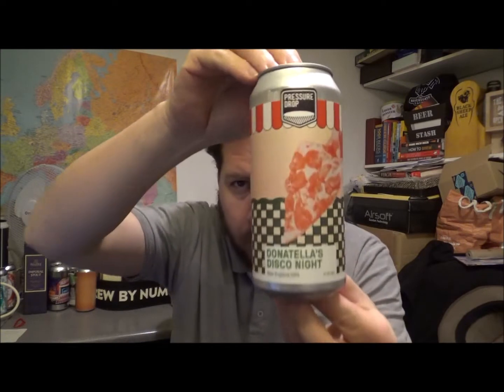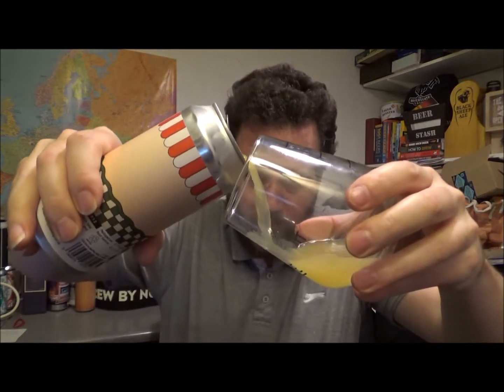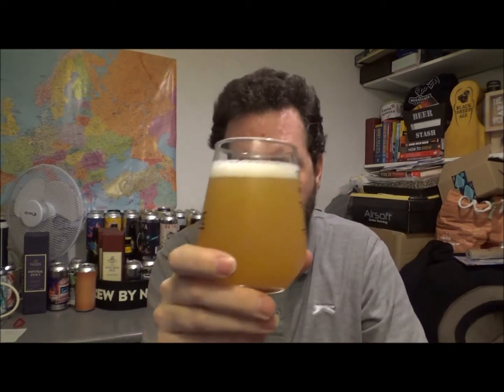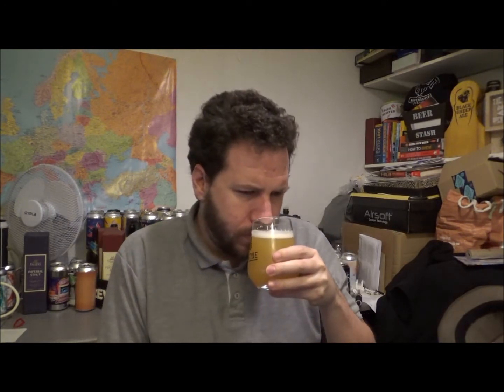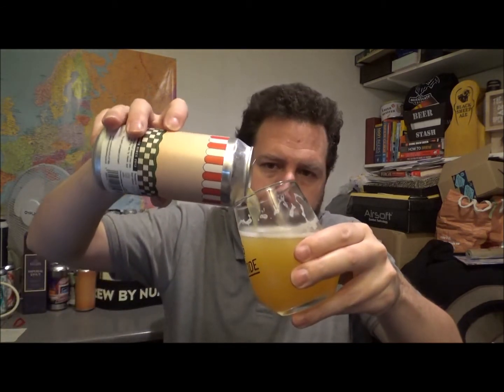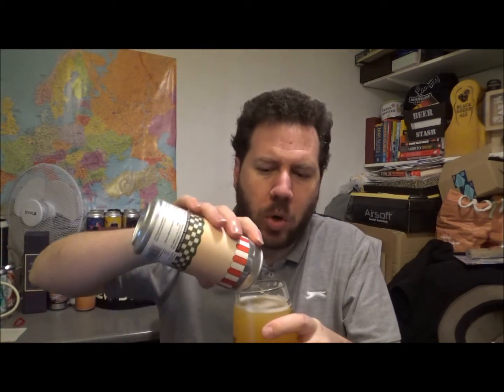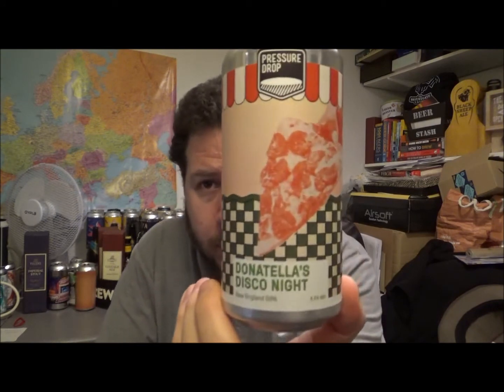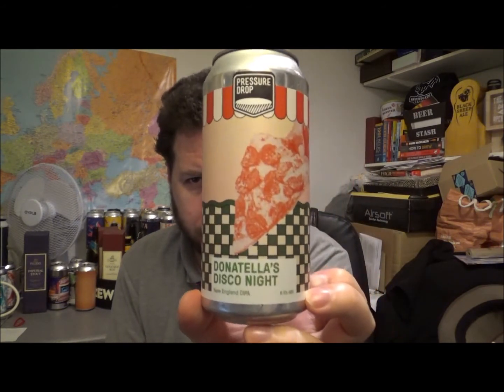Donatella’s Disco Night - Double NEIPA | Pressure Drop Brewing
Brewery - Pressure Drop Brewing
Location - Tottenham, London, UK.
Beer - Donatella’s Disco Night
Style - Double New England IPA
ABV - 8.5%
IBUs - N/A
Reviewed on - 29th January 2021.
Commercial Description - Probably our favourite hop currently, Idaho 7 is a beautiful balance of sharp tropical fruits and some more old school pine and resin notes. We added a touch of Bru-1 for that wonderful fresh pineapple zing and sprinkling of Mosaic to round it out with a bit of savoury and dank. It’s initially sweet on the aroma and taste, but finishes with a lovely pithy sharpness which is what we are looking for in these beers at the moment.

Pressure Drop Brewing:
Pressure Drop was formed in 2012 and we sold our first beers in January 2013. We started in a garden shed- moved to a railway arch and now brew on a 20bbl kit in Tottenham. We're a small team making beers we want to drink.